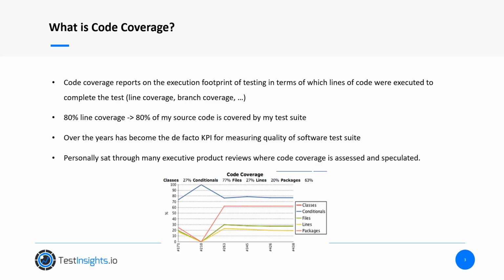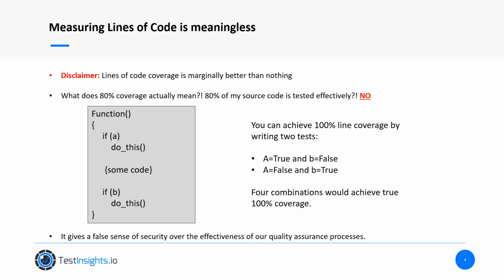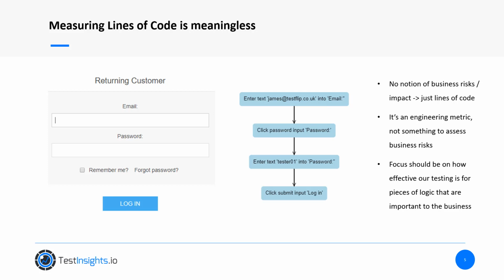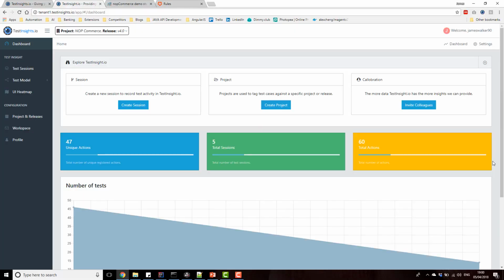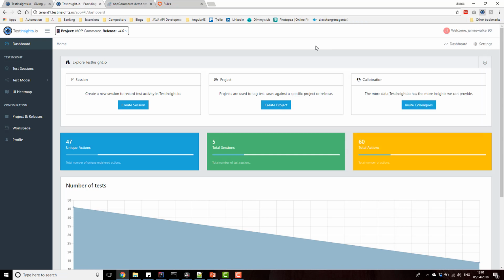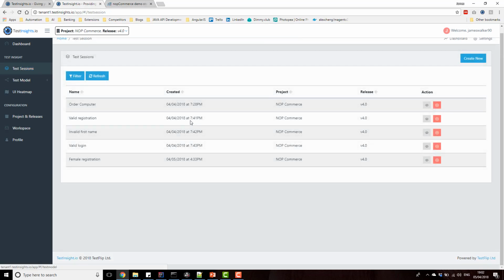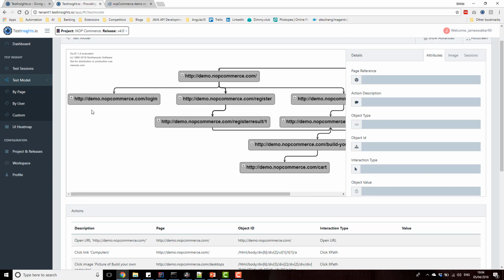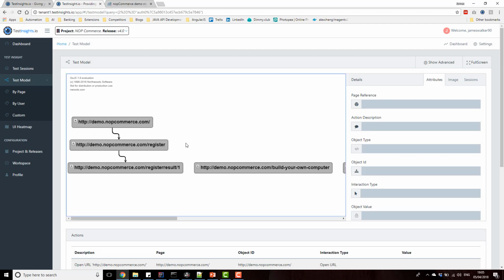TestInsights.io - Going Beyond Code Coverage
Code coverage is now the de facto for measuring test effectiveness, but does it actually help you measure how effectively your managing business risks with your test strategy?